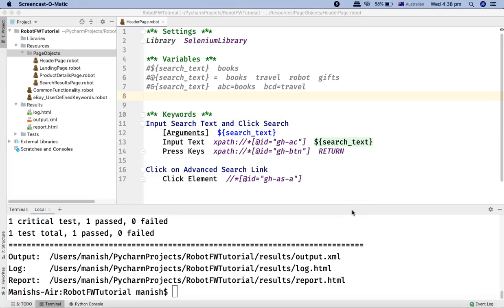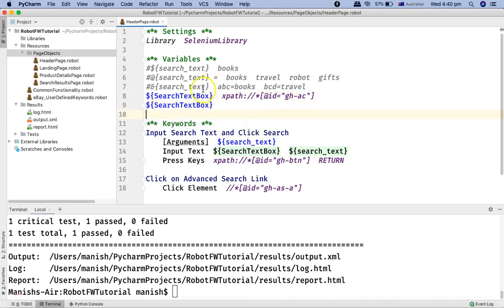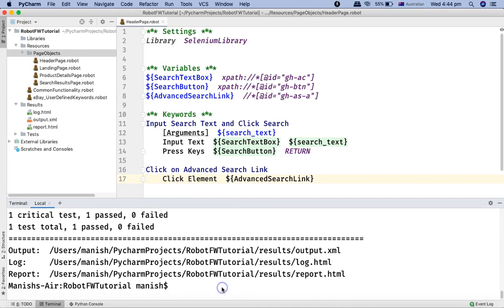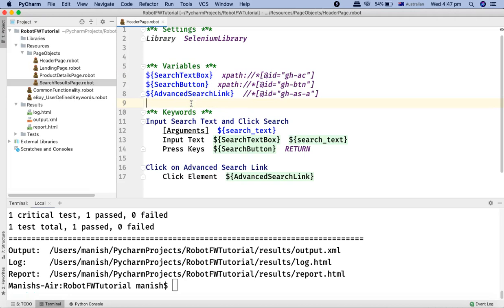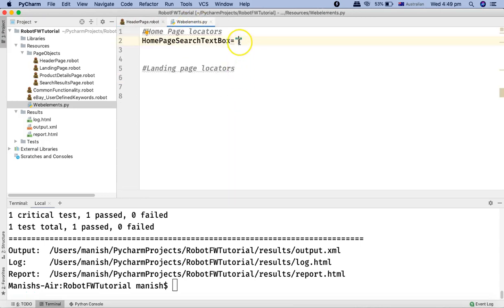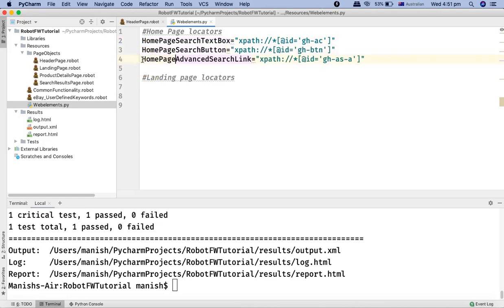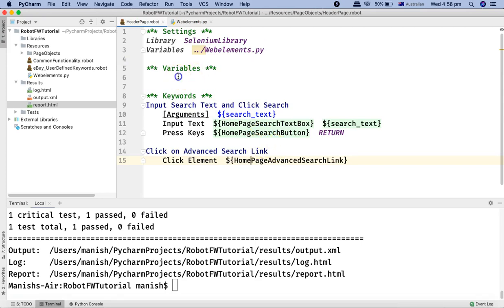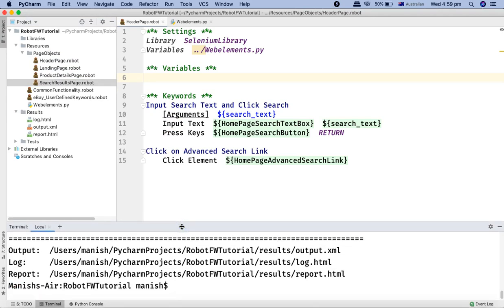Robot Framework Tutorial #21 - Refactor Selenium Webelement Locators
❖ In this Robot Framework Tutorial we will understand how to refactor selenium webelement locators and organise your robot framework project so that it is more maintainable and manageable.

Watch the full robot framework tutorial series to master robot framework automation.